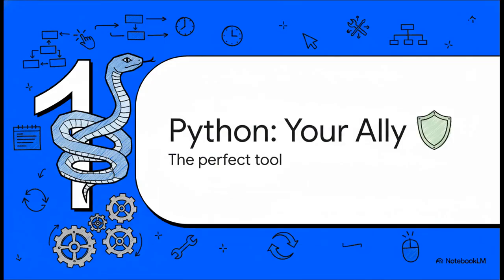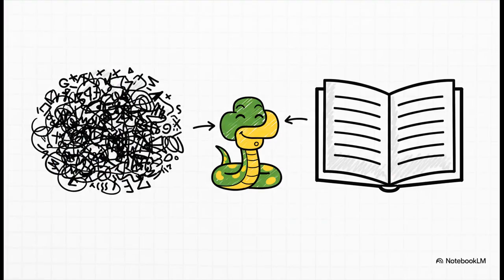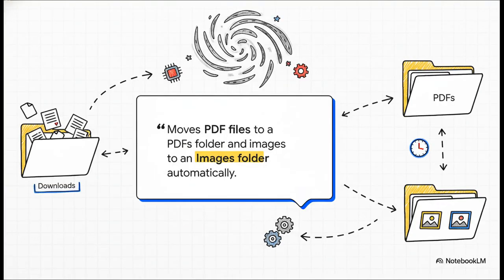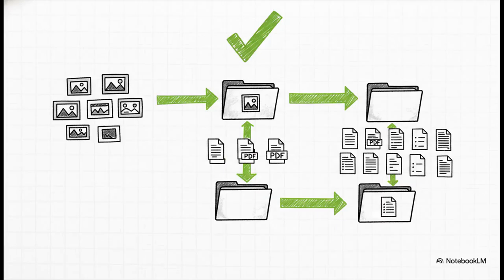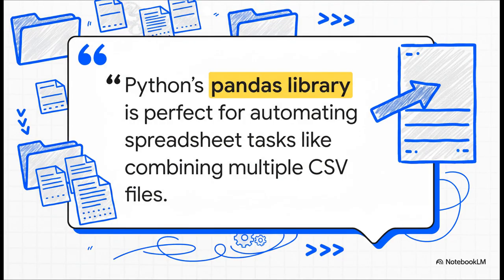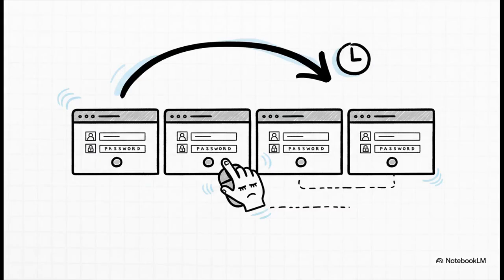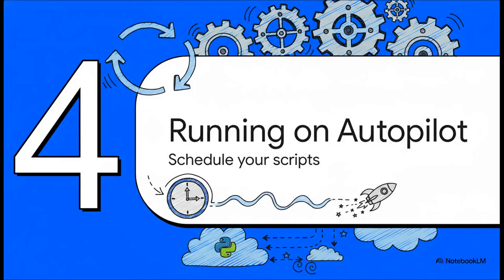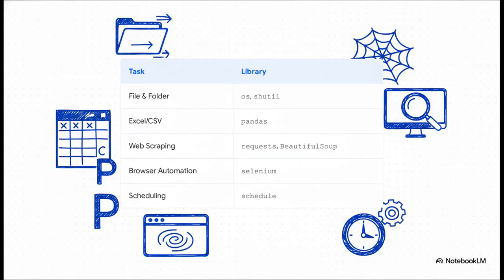Python Automation Tutorial 2026 – Automate Files, Web, & Emails!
PDF: Python Automation: Architecting Efficiency - A guide to streamlining repetitive tasks, manipulating data, and reclaiming your time with code.

🚀 Master Python Automation: From File Management to Web Scraping & Emails! 🚀

Learn how Python can automate repetitive tasks and supercharge your productivity! In this complete guide, we cover:

✅ Organizing files and folders automatically
 ✅ Manipulating spreadsheets and CSVs with pandas
 ✅ Web scraping and data extraction with BeautifulSoup
 ✅ Browser automation using Selenium
 ✅ Sending automated emails via smtplib
 ✅ Scheduling scripts to run automatically without manual intervention

Whether you’re a beginner or looking to level up your Python skills, this tutorial shows you step-by-step how to streamline your digital workflows, save hours of manual work, and harness Python’s powerful libraries.

📌 Perfect for: students, developers, remote workers, and anyone who wants to automate daily computer tasks.